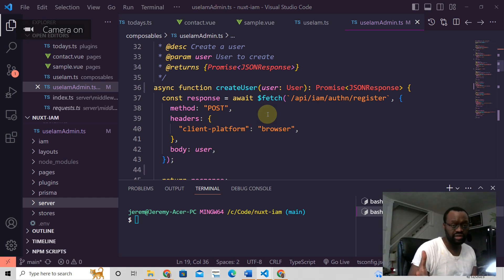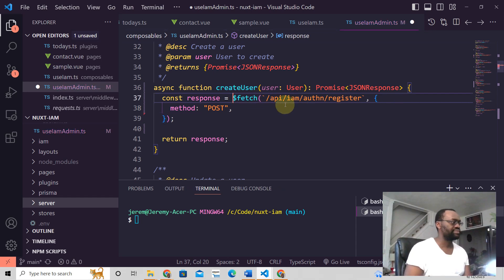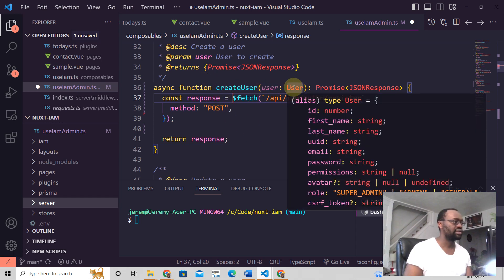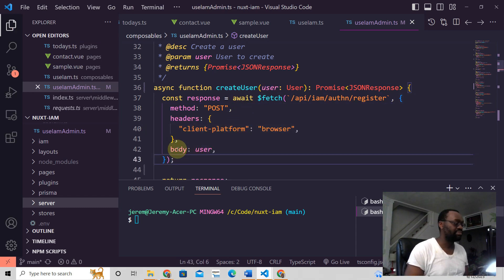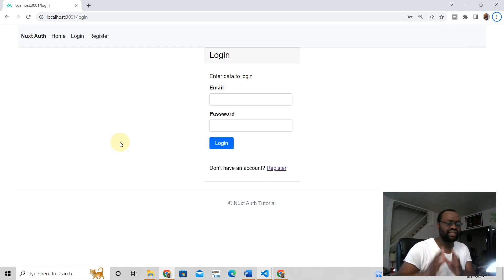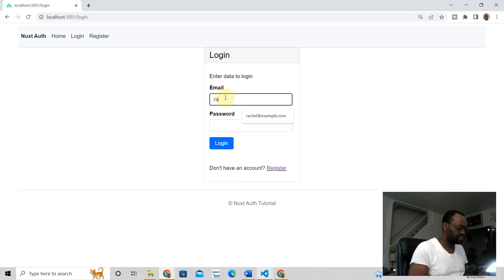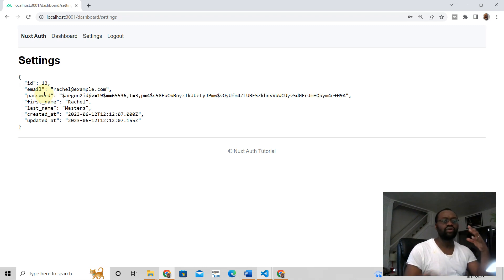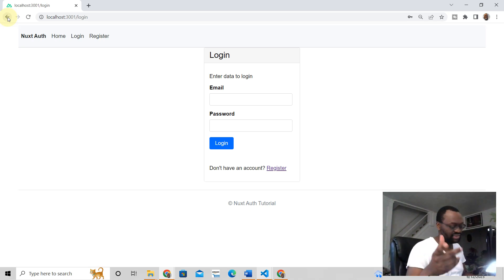Nuxt 3 Fetch POST: How to Make a POST Request in Nuxt 3 - EASY!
Learn how to use fetch to make POST requests in Nuxt 3.